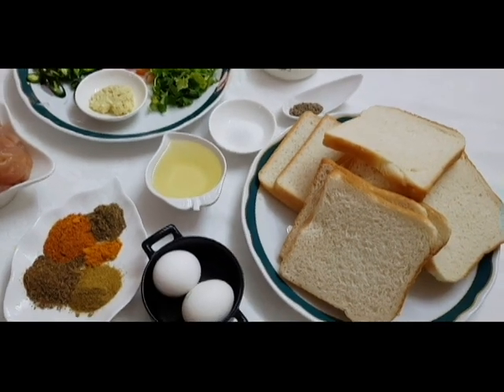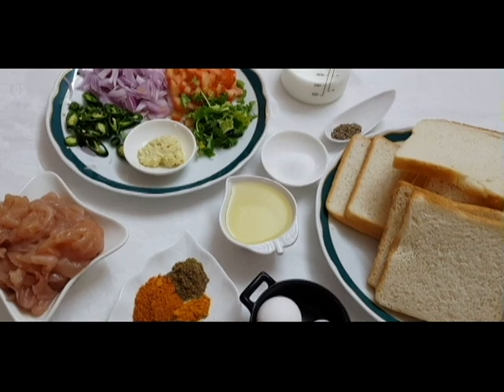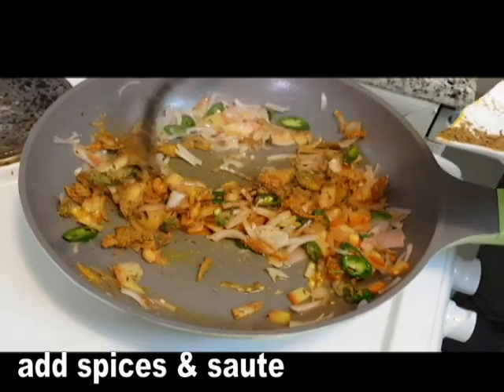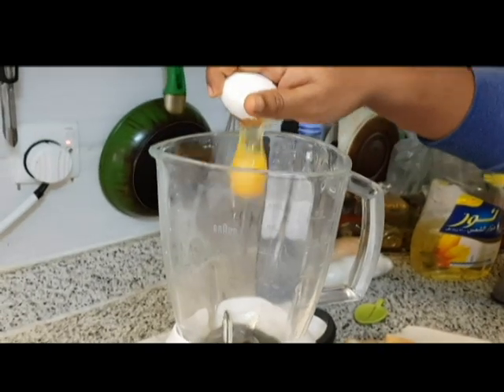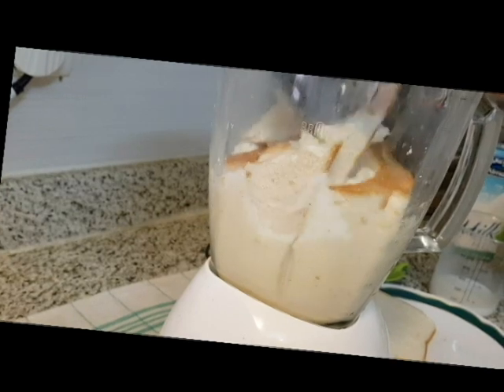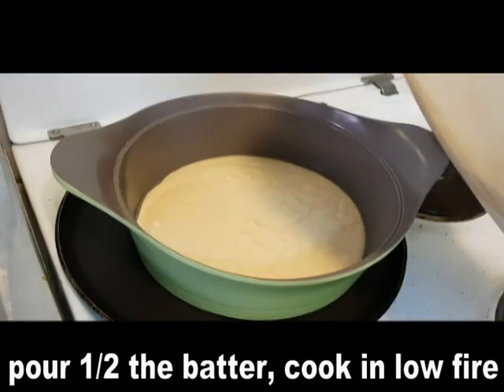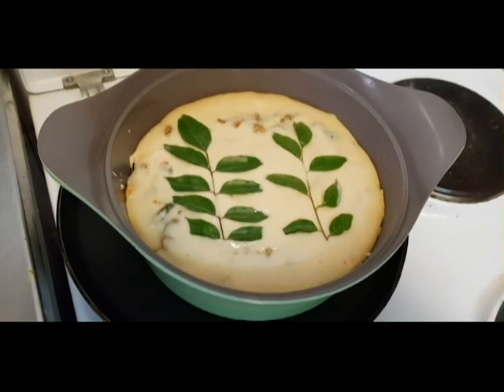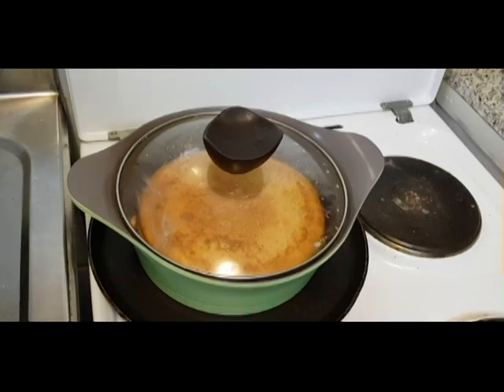Spicy Chicken Cake Recipe - Irani Pola Recipe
Irani pola is a special dish prepared during Ramadan in Malabar region.A spicy cake with a flavorful and juicy layer of chicken masala in between a soft and fluffy cake .So here is the simple recipe for you all ti try.
chopped green chilli    5
chicken cut into strips    250 gm
salt
curry leaves
coriander leaves
For making batter
bread slices    10 to 12
eggs    2
salt
milk   500 ml
Method
FOR FILLINGS
Heat oil, temper cumin, add onion and green chilli. Add ginger garlic paste and saute well. Add salt, tomato and saute well. Add all spice powders and chicken. Cover and cook chicken. Fry chicken till all water evaporates. add coriander leaves and remove pan from fire.
In a blender , blend eggs, milk and bread, till it become idli batter consistency. Keep a tawa in fire. On top of tawa keep a pan, brush pan with oil. Pour half of the batter to pan. Cover and cook in low flame till it is done. Spread chicken filling over cooked batter. Spread remaining batter over chicken. Cover and cook again. Garnish on top of pola with curry leaves and tomato slices. When it is cooked well, flip other side and cook. Serve hot when it is done.